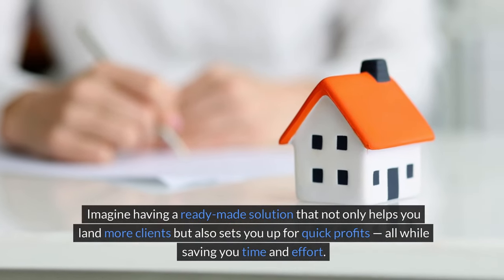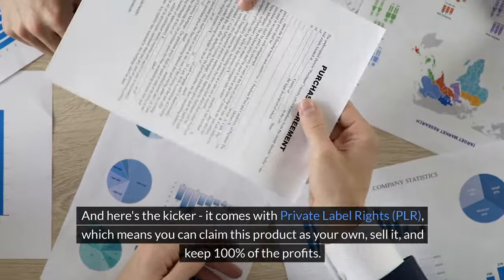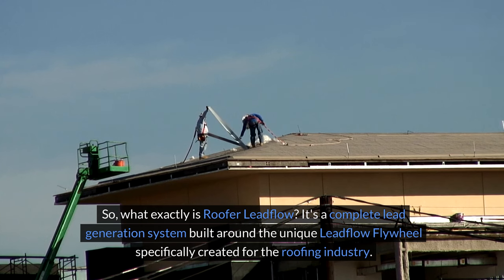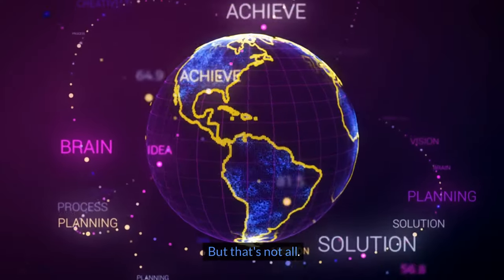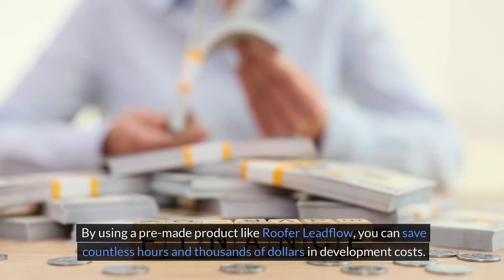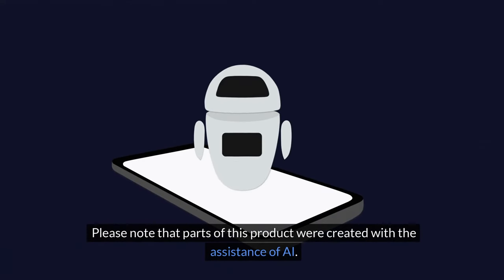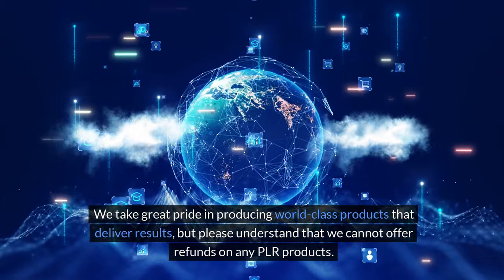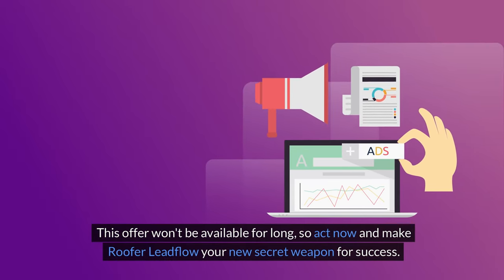Roofer Leadflow - VSL